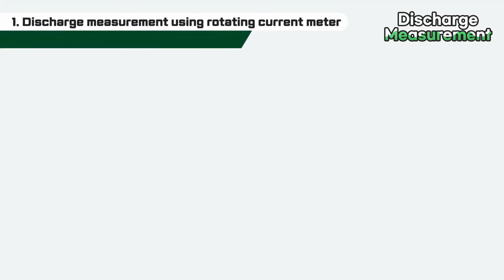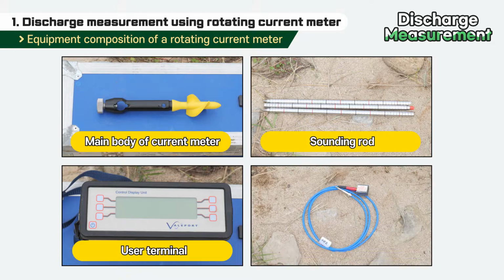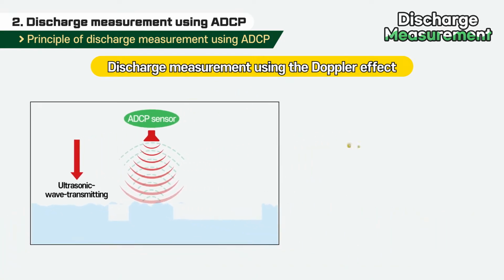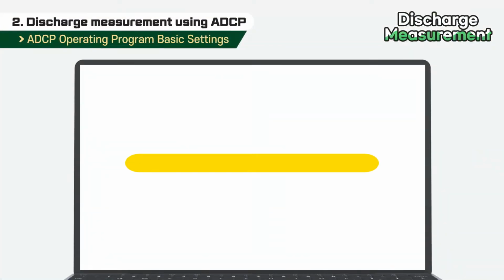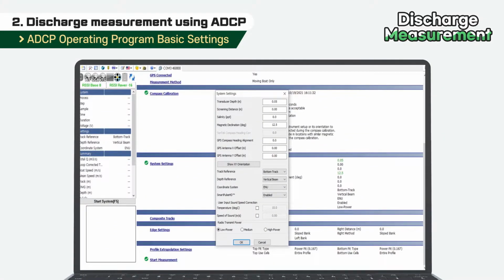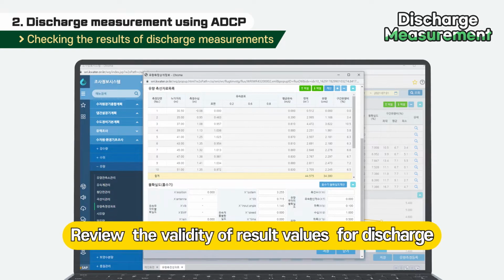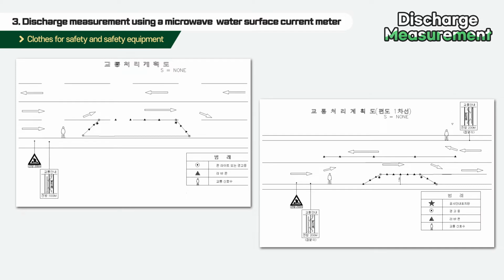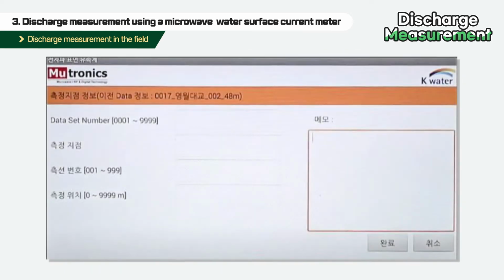05. Discharge Measurement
Discharge Measurement

3. Instagram: kwater_academy